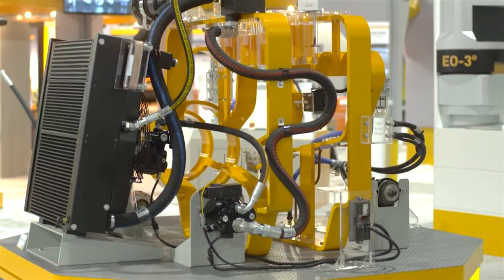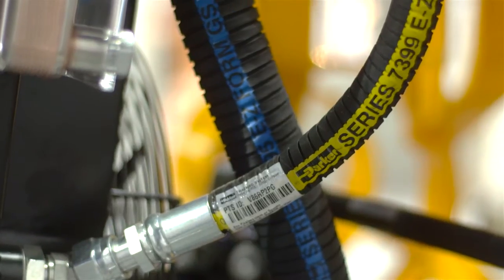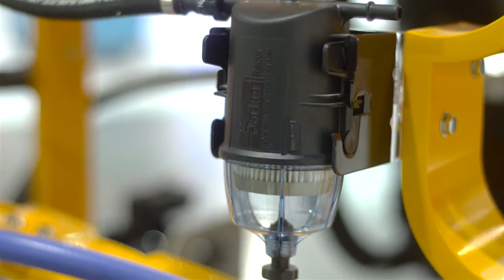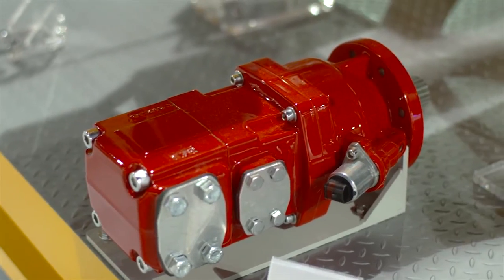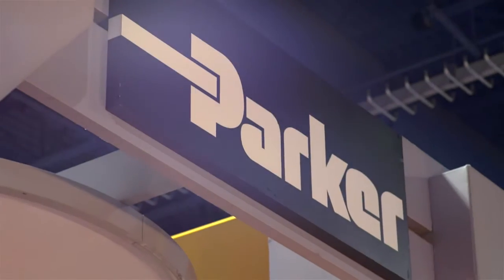Parker in the Construction Market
Ted Bojanowski, Vice President of Sales and Marketing, discusses the company's unique position in the construction market, and explains how Parker is applying its technology to develop innovative products and systems for heavy-duty vehicles.